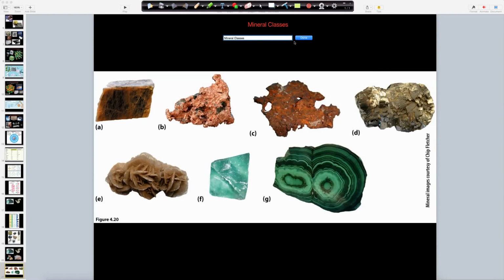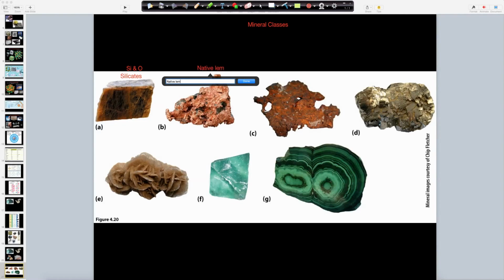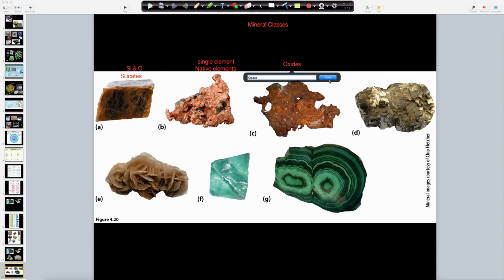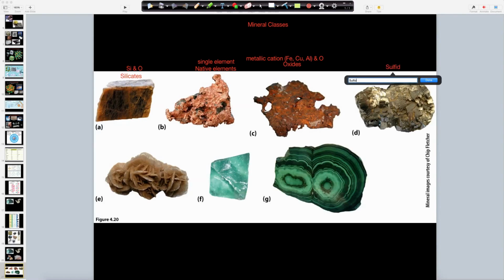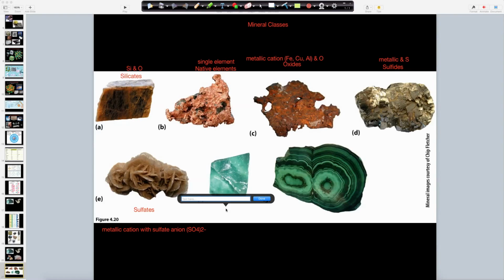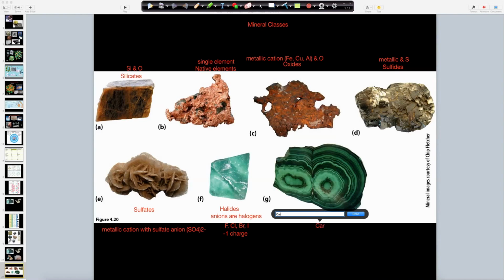Seven Mineral Classes